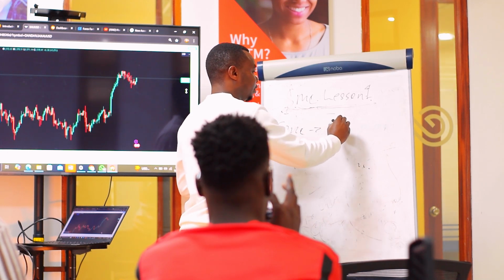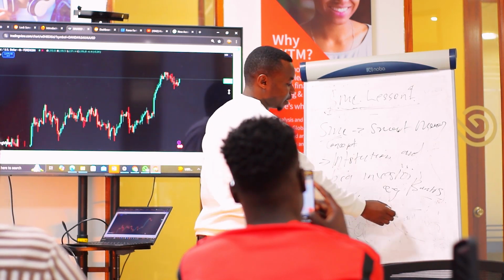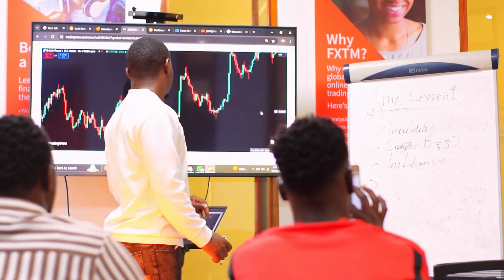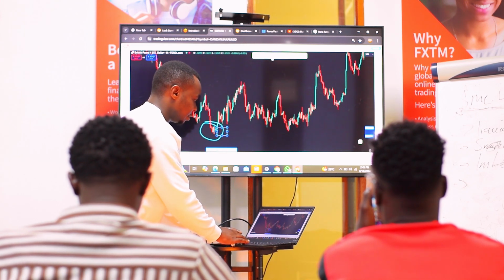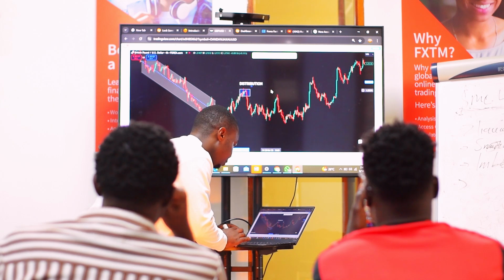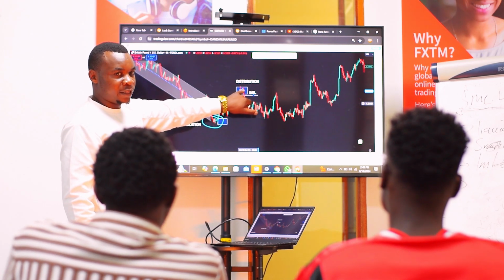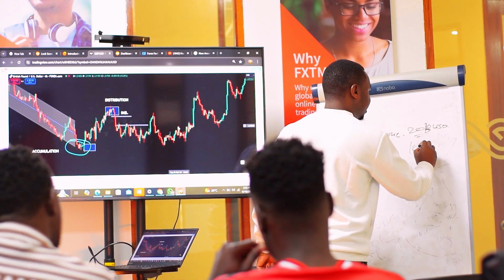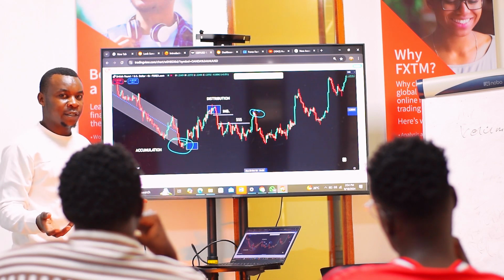SMC overview. INTRODUCTION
The Smart Money Concept (SMC) is an advanced trading strategy that focuses on identifying the activity of institutional investors, often referred to as “smart money,” in the forex market. The video above gives an overview of what smc is.